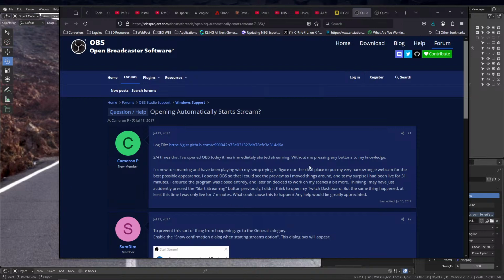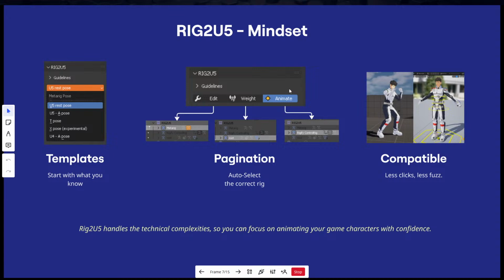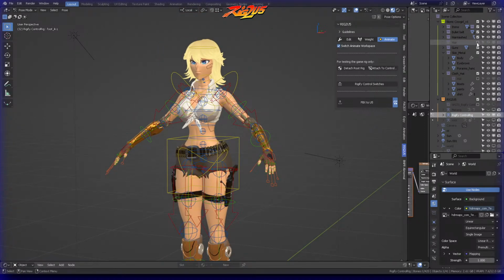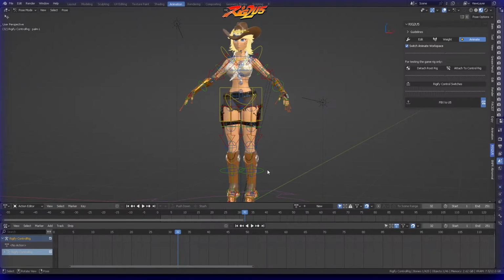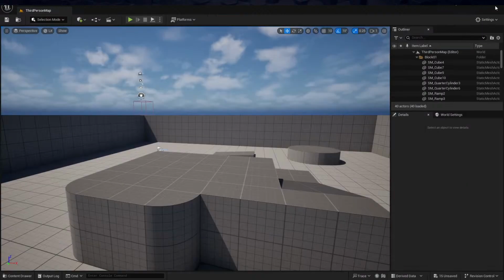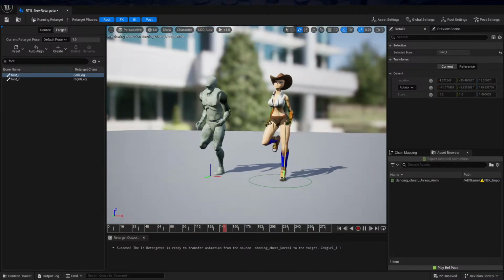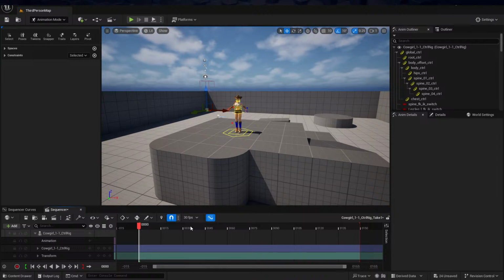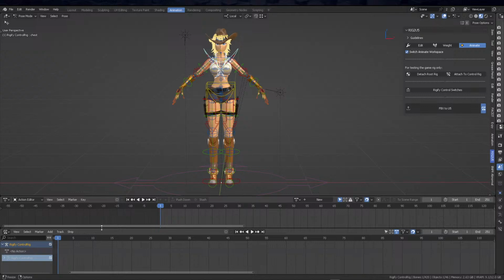RIG2U5 - General Presentation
Watch this presentation until the end for a very important message.

CHAPTERS

0:00 - intro obs setup
3:20 - Presentation Start
8:54 - Auto Rig Selection pages
14:14 - Keypoints
17:51 - Export presentation
22:40 - Discord invite
25:55 - Animate page
27:48 - FBX 2 U5 export
28:46 - 31:17 skip window
32:00 - Unreal FBX import
34:16 - Material setup
36:00 - IK-Rig U5
37:27 - IK Retargeter
40:50 - Mocap retarget
45:00 - Modular Control Rig
52:29 - Using the Control rig
57:00 - Keypoint summary
1:00:00 - Get Rig2U5
1:08:00 - Important!
1:11:00 - Closing thoughts